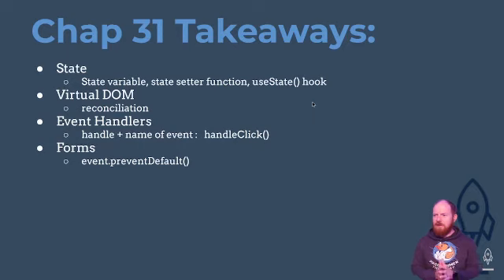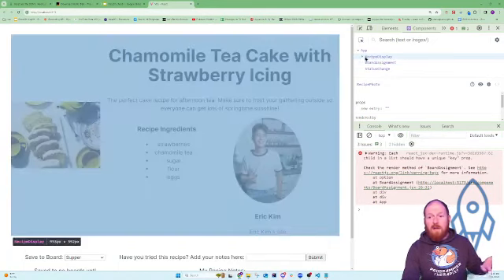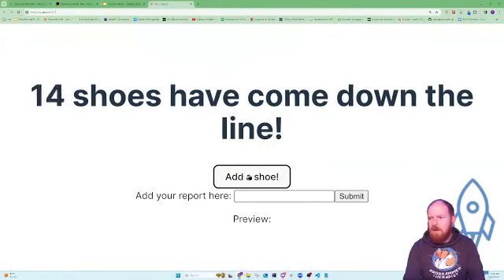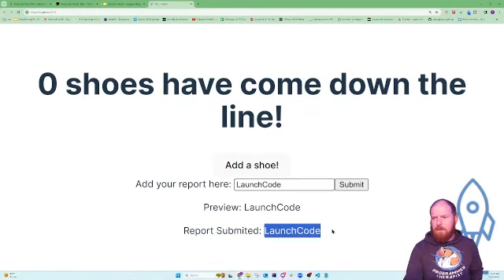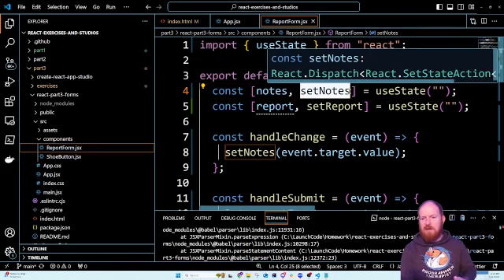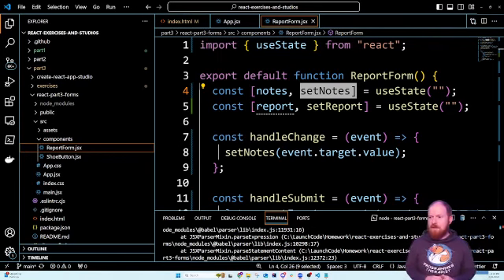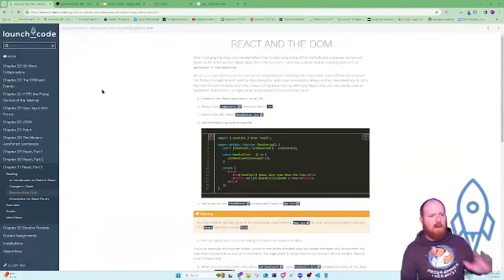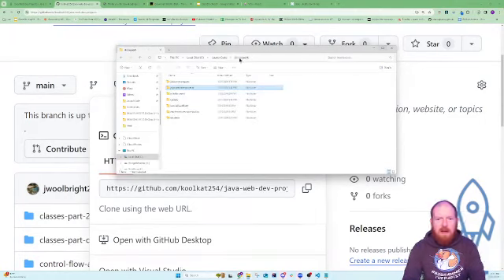LaunchCode WebDev Lecture 20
This is the next lecture of the LaunchCode Web Dev course explaining Chapter 31: React Part 3